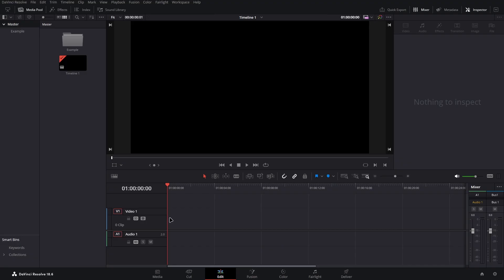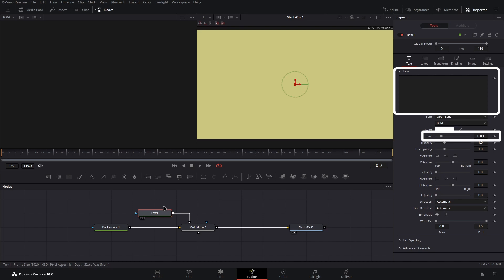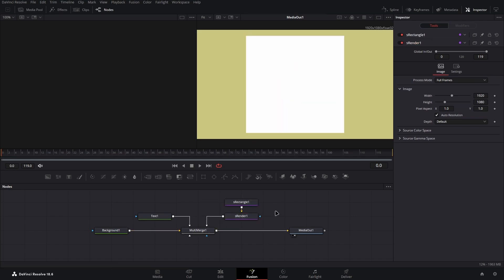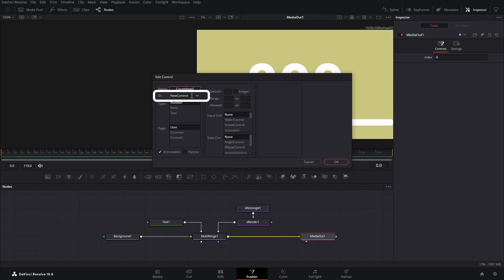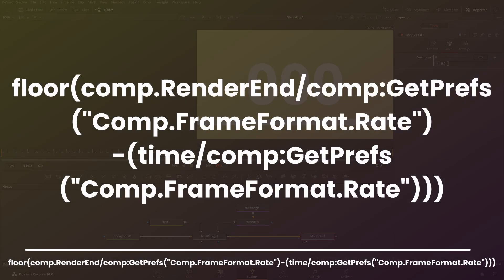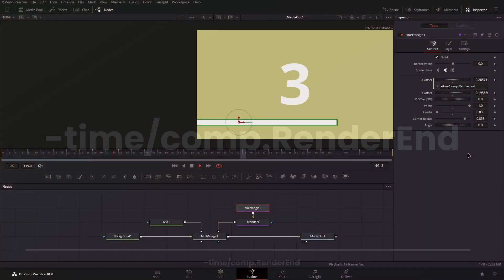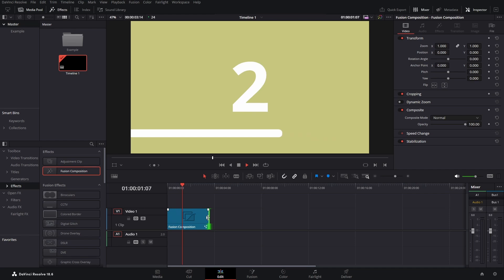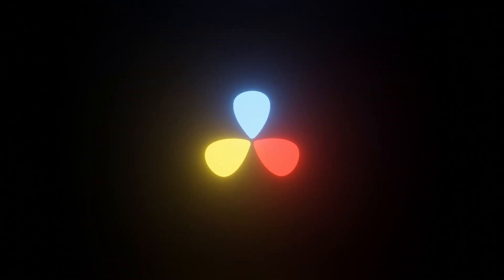Make your own Procedural Countdown effect in DaVinci Resolve | Fusion Creating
This video goes through the process of creating a procedural countdown effect for DaVinci Resolve in the Fusion Tab.
This is part of the video series, Davinci Resolve Fusion Creating.

Expressions:
1.
floor(comp.RenderEnd/comp:GetPrefs("Comp.FrameFormat.Rate")-(time/comp:GetPrefs("Comp.FrameFormat.Rate")))
2.
Text(MediaOut1.Countdown)
3.
-time/comp.RenderEnd
4. (insert angled brackets before equals mark)
iif(MediaOut1.Countdown [INSERT]= 0, 0.5, 0.78)

The Microphone I use (Pop-filter not included)